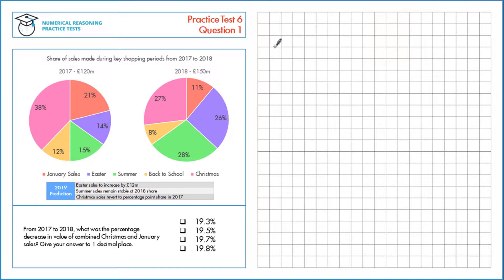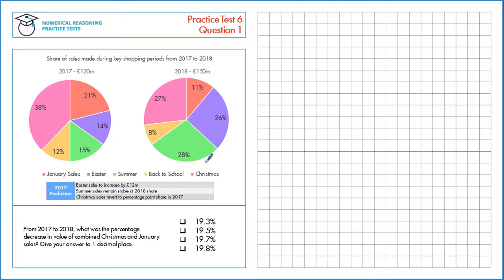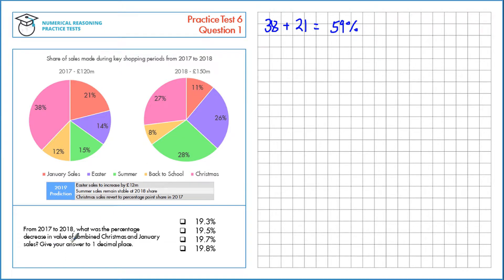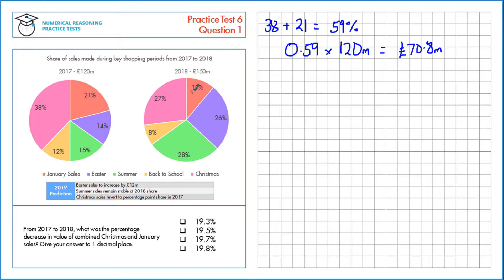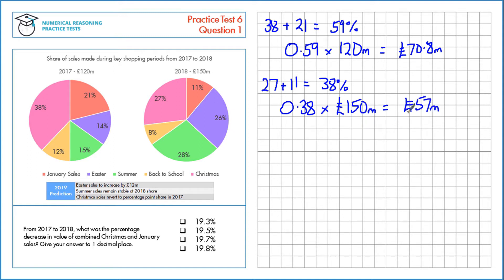Numerical Reasoning Tutor - Test 6 Question 1